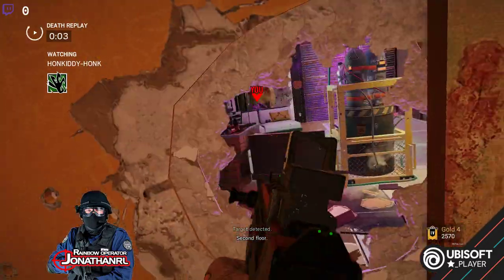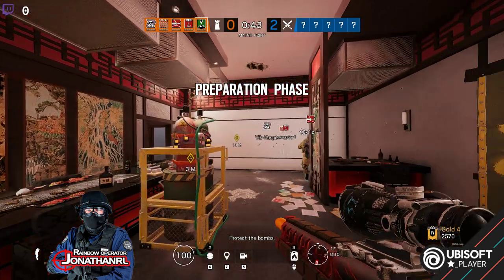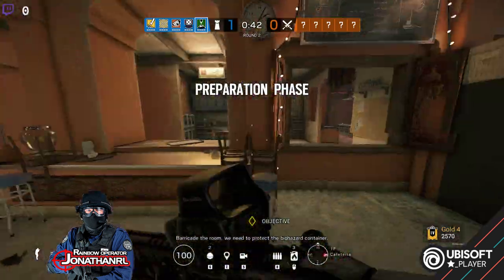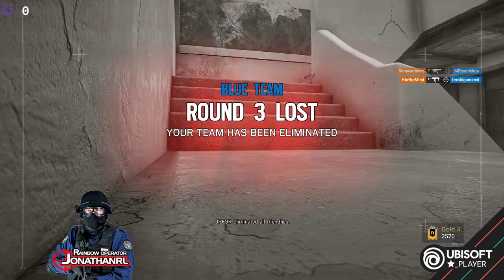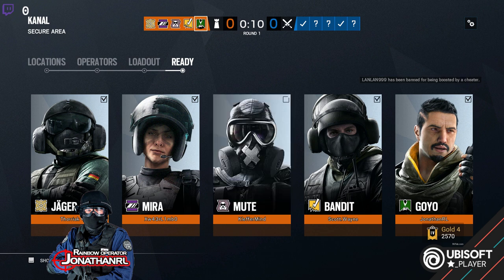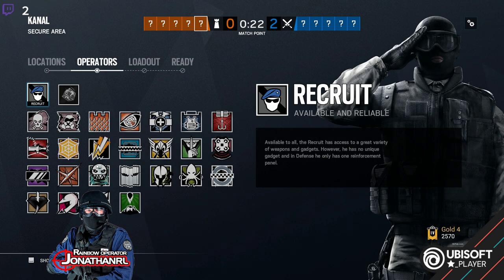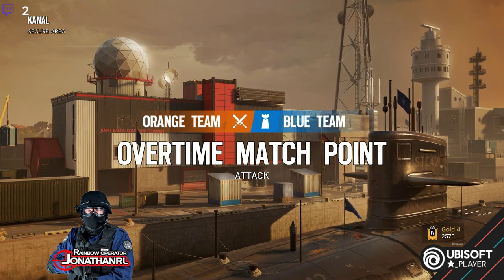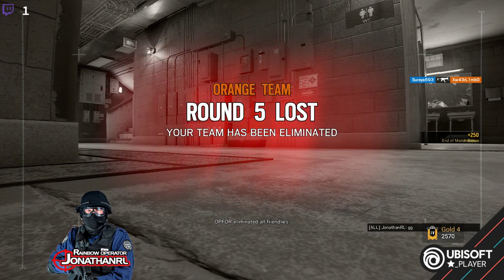Rainbow Six Siege: Morning Casuals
Jonathan R Lundkvist; Ubisoft Star Player & Cosplayer

GEAR:
Steelseries Arctis 7 Headset; HyperX Pulsefire Surge R6 Edition Mouse; QPAD MH-85 Keyboard

Computer Specs
GPU:   ASUS GeForce GTX 1060 6GB
CPU:   Intel(R) Core(TM) i5-4460  CPU @ 3.20GHz
Memory:   16 GB RAM
Resolution:   1920x1080@144Hz